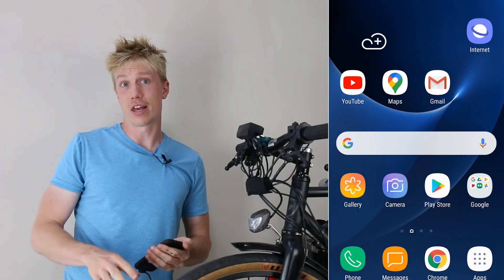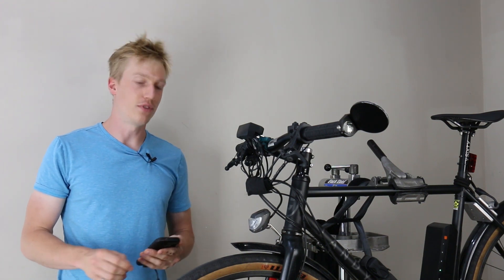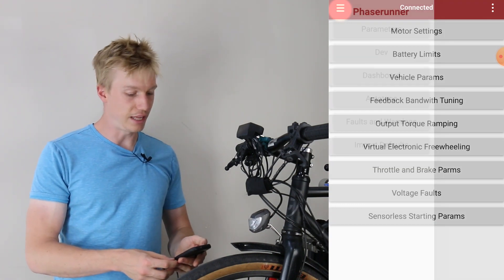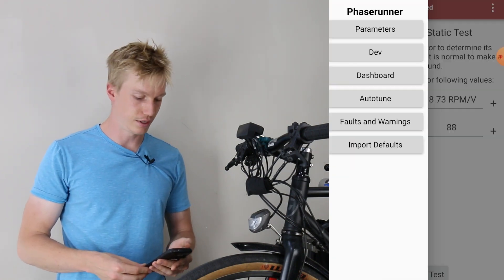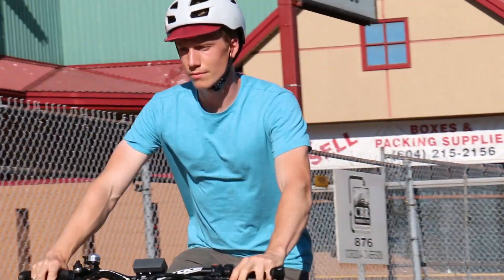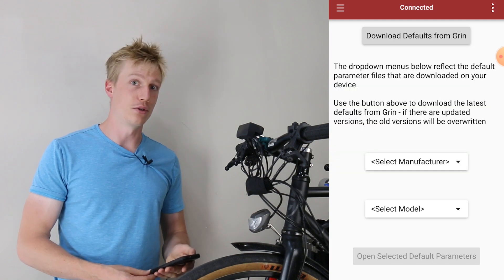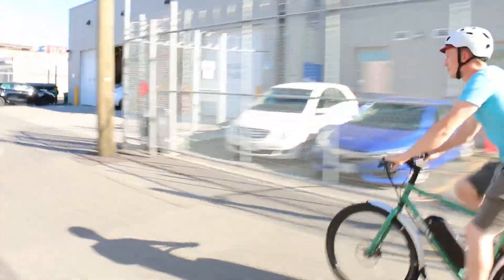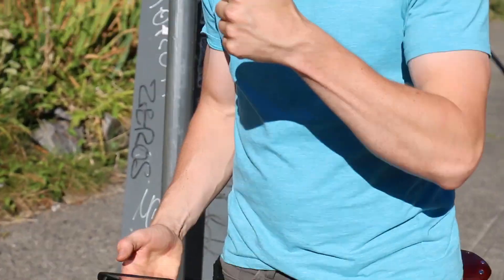Introducing the Android Mobile Version of our Phaserunner Suite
Cyrus give a quick overview of the first Android app release from Grin that he and the software team put together last year. The functionality mirrors what is available in our desktop software for Windows, MacOS, and Linux,  but has been updated for a mobile interface and touch screen display.

This application should work with any android phone that supports USB On-The-Go (USB-OTG). The standard USB-TTL cable from grin plugs into the Phaserunner or Baserunner motor controller, while a USB-OTG adapter cable converts the USB-A into either USB-C or Micro-USB to mate with your phone plug.

The motors controllers don't currently have Bluetooth built into them, but we are working on creating a Bluetooth dongle that plugs into the TRRS port of the controller to provide wireless connection options too.